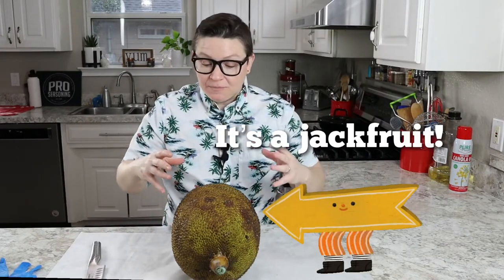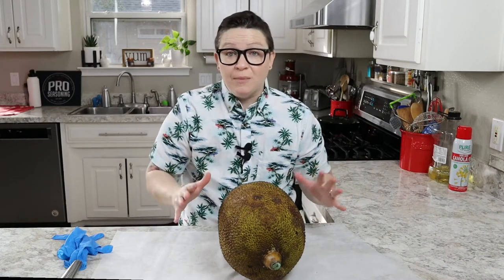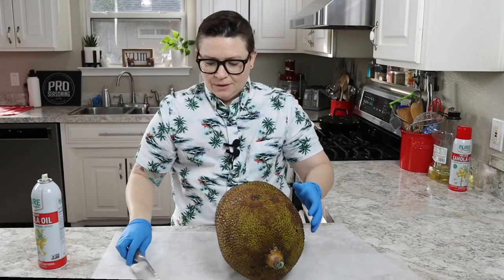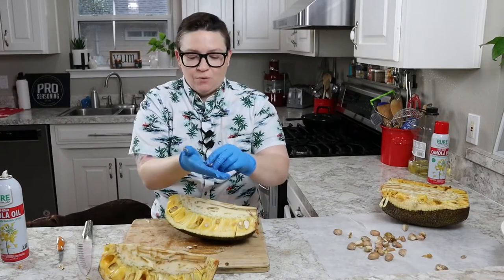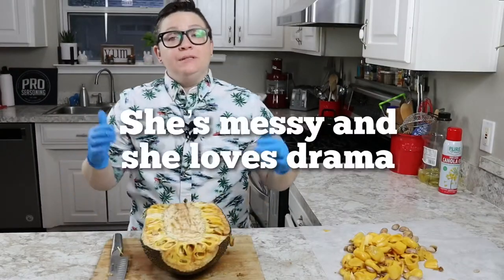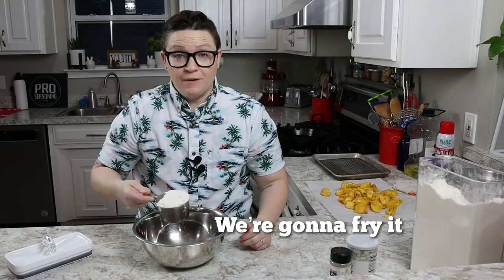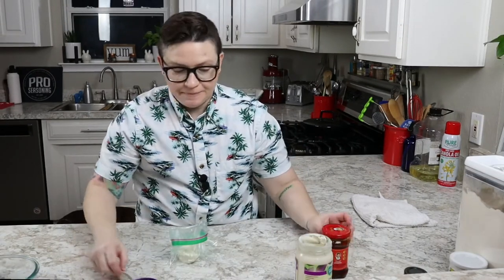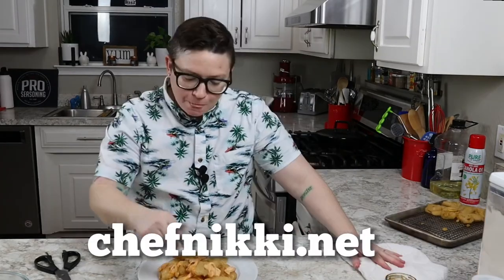Jackfruit Chick(un) Nuggets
Description info

This week we are slicing up one of the worlds most formidable fruits, the jackfruit.  Hang out with me while I show you how to cut up this giant fruit and make a simple and delicious vegan dish: jackfruit chick(United) nuggets!

I live stream every Thursday at 6pm EST.  Check my Facebook page Nikki Talks Food on Monday’s for recipes and shopping list if you want to cook along.

I post an edited show every Friday

To order Pro Seasoning

Songs

Ella Vater by The Mini Vandals

Where to walk by Aaron Lieberman

Workout by freedom trail studio